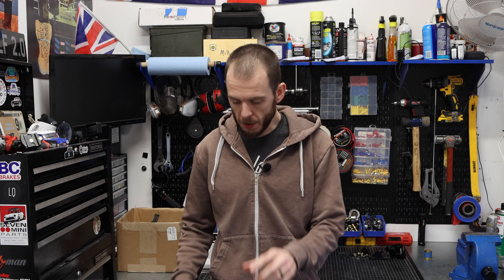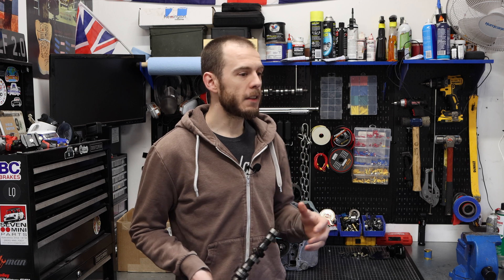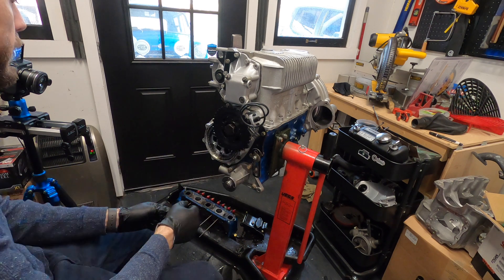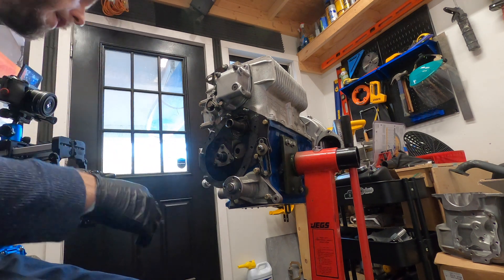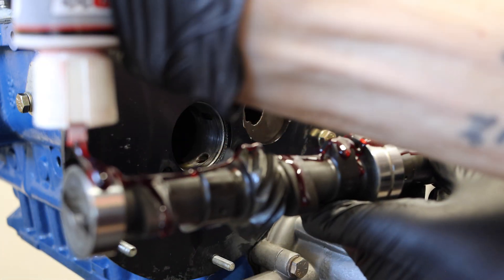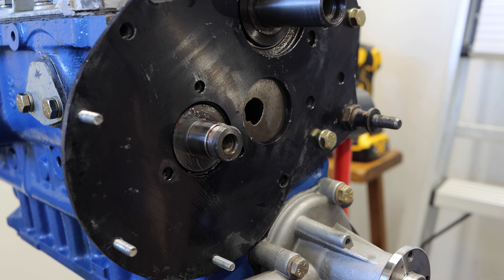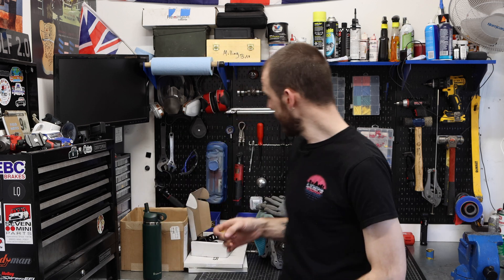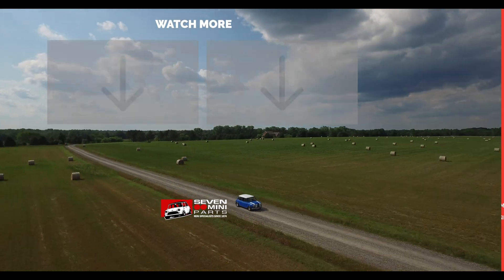Turbocharged Classic Mini Build - Episode 1 | Installing a Turbo Camshaft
In today's episode, we are installing the Avonbar Racing Phase 2 Turbo Camshaft. This is "the" camshaft to use in turbo builds due to its turbo-specific profiling. We will be installing this without removing the gearbox, which adds some special requirements!

❱❱ Address for Mail Time:
6241 South Blvd

❱ Parts in this Episode:
Please note Classic Mini DIY assumes no liability for property damage or injury incurred as a result of any of the information contained in this video.  Classic Mini DIY recommends safe practices when working with power tools, automotive lifts, lifting tools, jack stands, electrical equipment, blunt instruments, chemicals, lubricants, expensive electronics, or any other tools or equipment seen or implied in this video.  Due to factors beyond the control of Classic Mini DIY, no information contained in this video shall create any express or implied warranty or guarantee of any particular result.  Any injury, damage, or loss that may result from improper use of these tools, equipment, or the information contained in this video is the sole responsibility of the user and not Classic Mini DIY. Only attempt your own repairs if you can accept personal responsibility for the results, whether they are good or bad.